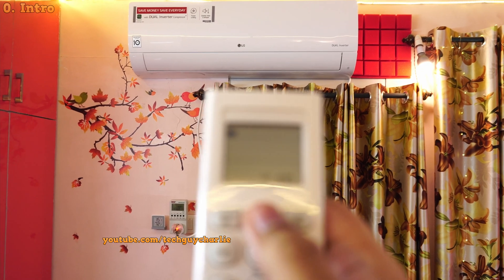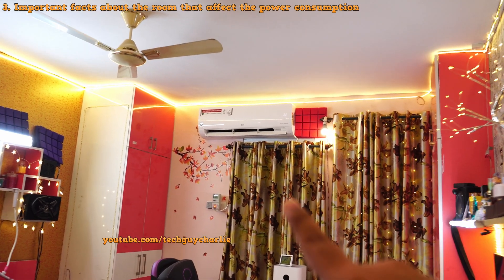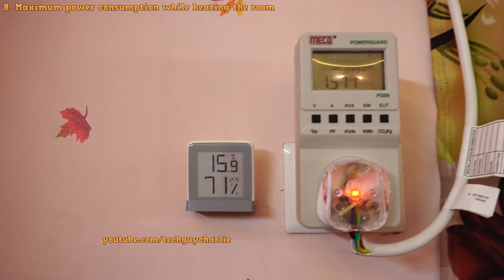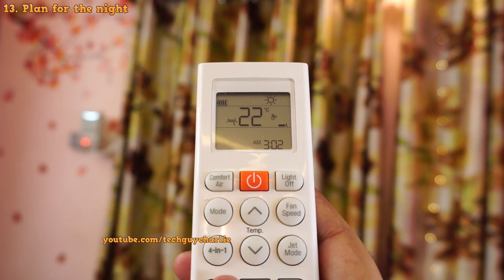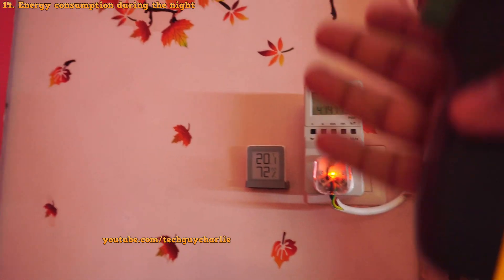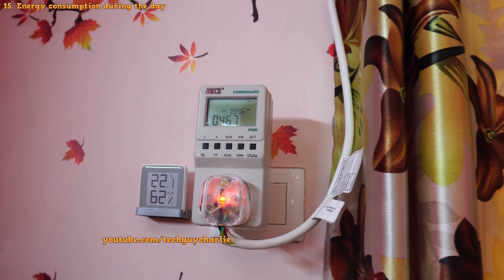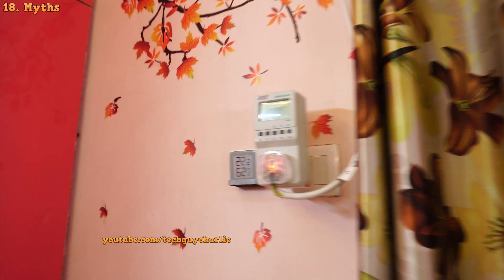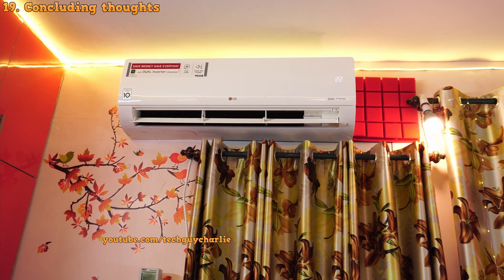How many units of kWh does Inverter heat pump (Hot and Cold AC) consume in 24 hours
This video shows how much energy in kWh does a heat pump (hot and cold AC) consumes when it's running in heat mode during winters.
Timecode:
0. Intro: 0:00
1. Starting the test (indoor-outdoor temp): 0:20
2. What are we going to test in this video: 1:03
3. Important facts about the room that affect the power consumption: 1:50
4. Make and model of the Heatpump/Air Conditioner: 3:10
5. Why higher tonnage does not matter when it comes to inverter heat pumps: 3:23
6. Time it took to warm the room up: 4:14
7. Discharge air temperature at low power: 4:20
8. Maximum power consumption while heating the room: 4:35
9. Discharge air temperature at high power: 5:25
10. Should you turn on the ceiling fan: 5:40
11. Minimum power consumption to maintain the room temp: 6:20
12. Is the heating even throughout the room: 6:50
13. Plan for the night: 7:20
14. Energy consumption during the night: 7:53
15. Energy consumption during the day: 9:23
16. 24hr kWh consumption: 11:32
17. Running cost calculation: 12:45
18. Myths: 13:25
19. Concluding thoughts: 13:49

1 Ton Hot and Cold Dual Inverter AC, Copper Condensor,4-way swing (LS-H12VNXD)

1.5 Ton Hot and Cold Dual Inverter Copper Condensor, 4-way swing (LS-H18VNXD)

2.0 Ton Hot and Cold Dual Inverter Copper Condensor, 4-way swing (LS-H24VNXD)

Indoor-outdoor weather station:

Meco PG09 20Amp meter used in this video

Wipro Wi-Fi Smart meter:

Xiaomi thermometer used in this video

Testing Methodology: Before starting the heat pump, the room was allowed to cool down to about 15*C by opening the balcony door and letting the cold air come in. The heat pump was off since the afternoon, so the room was already cold, to begin with. This test was done on the night of 20th December when the minimum temperature was predicted to be 4*C.

The power consumption and discharge air temperature will also vary depending on the outdoor and the room temperature, your air conditioner will use more energy if the weather is colder than what it was at the time of filming this video.